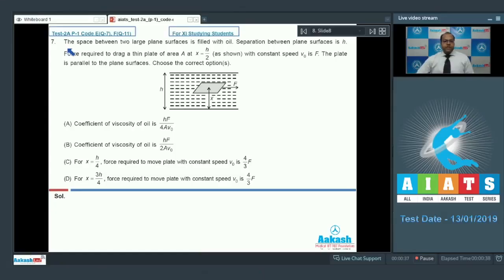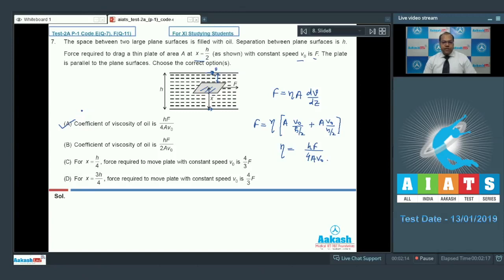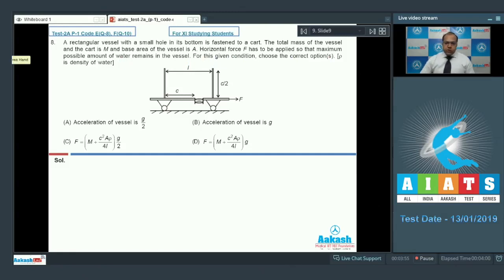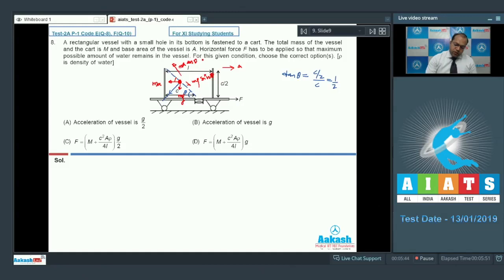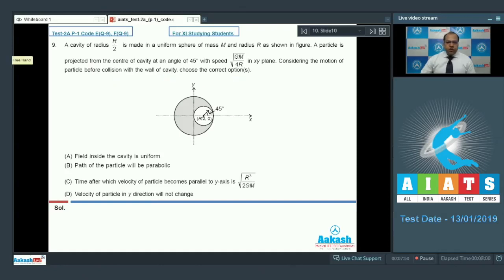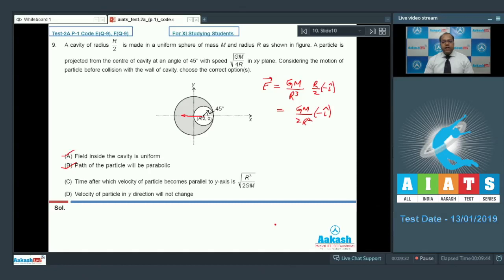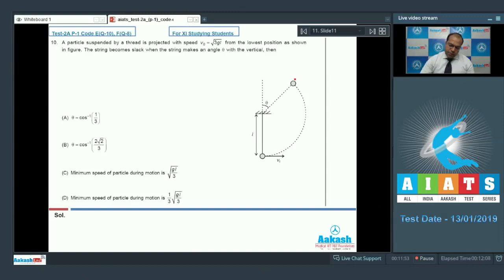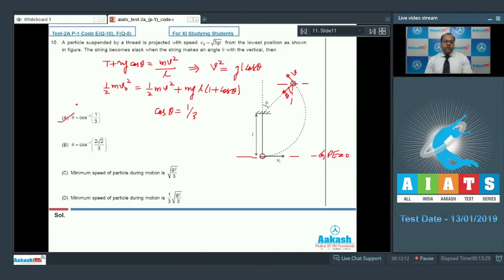AIATS TEST 2A PAPER 1 Code E&F For XI Studying Students PHYSICS JEE Advanced 2020 Q 07 to 10